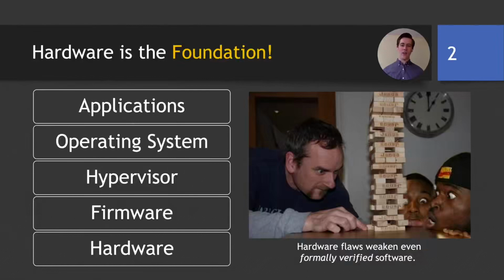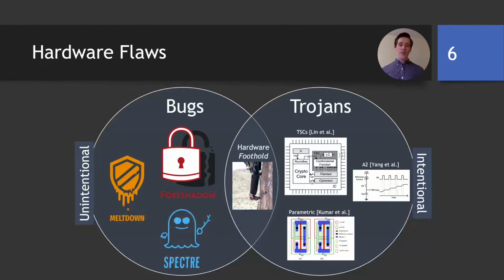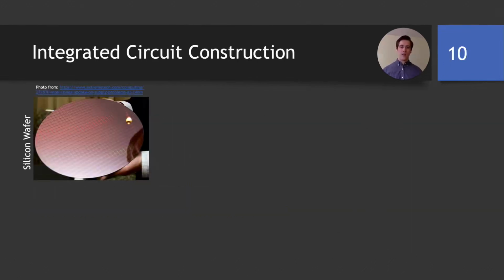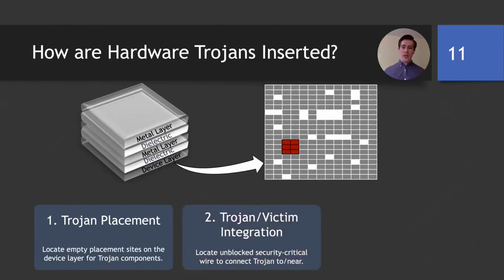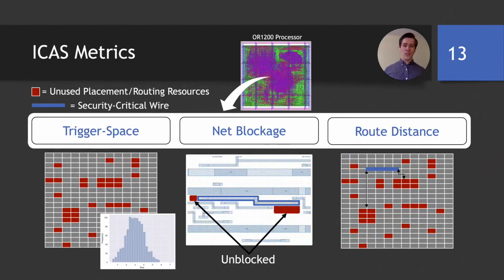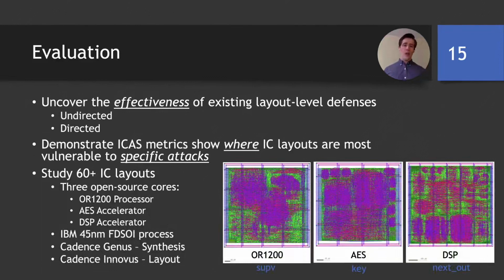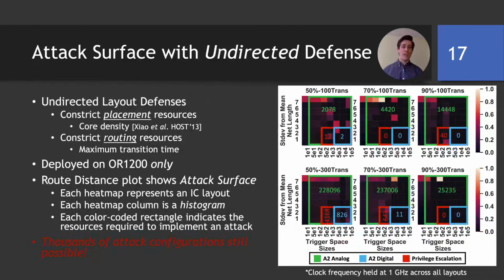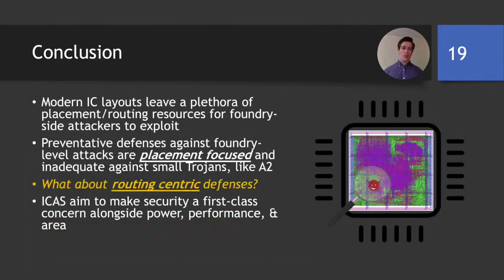ICAS An Extensible Framework for Estimating the Susceptibility of IC Layouts to Additive Trojans